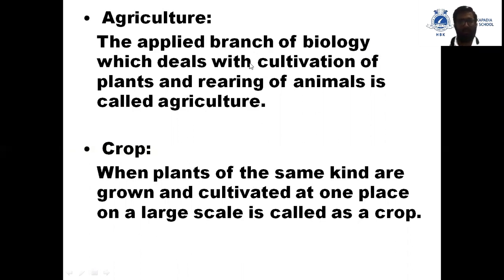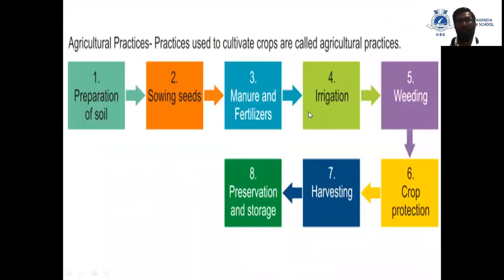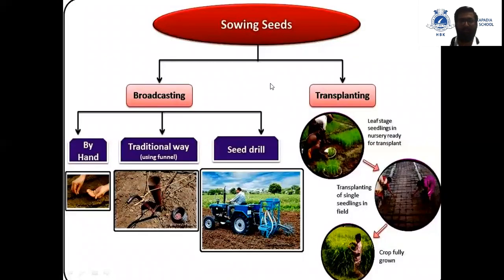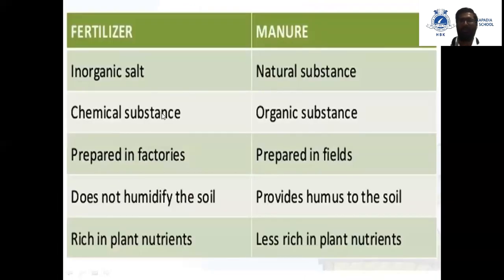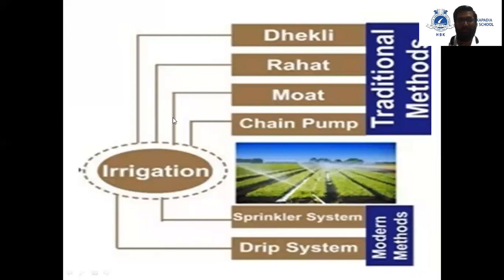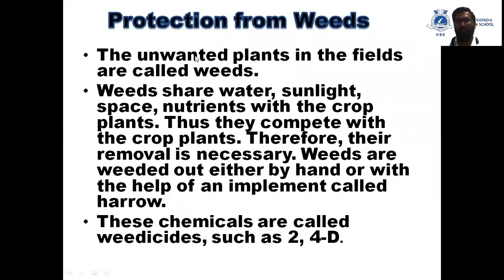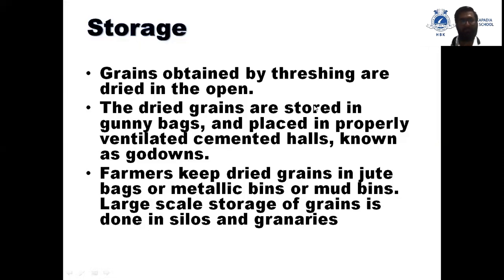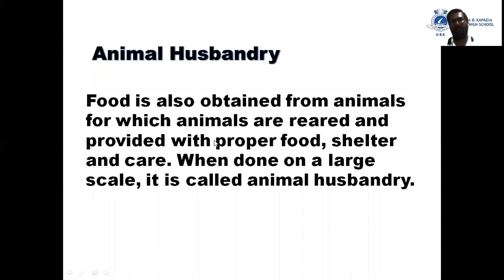Revision | Std 8 | Science | Ch 1